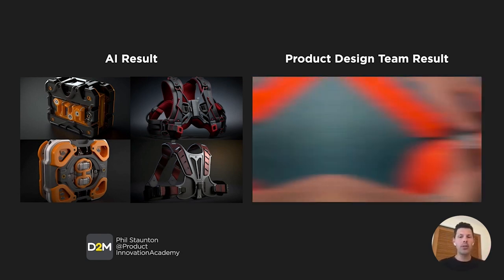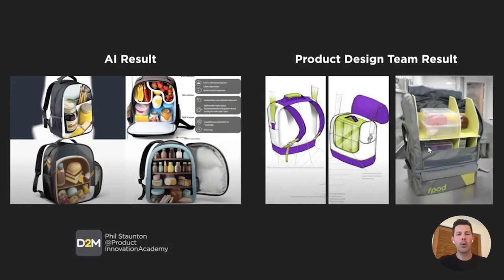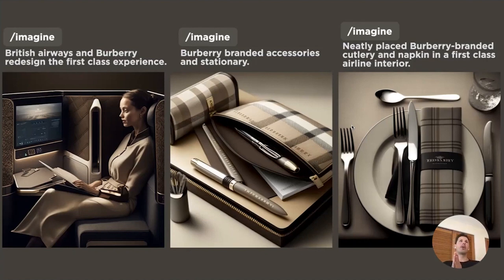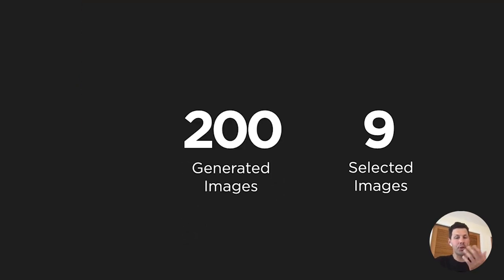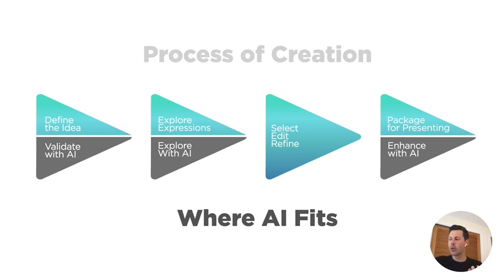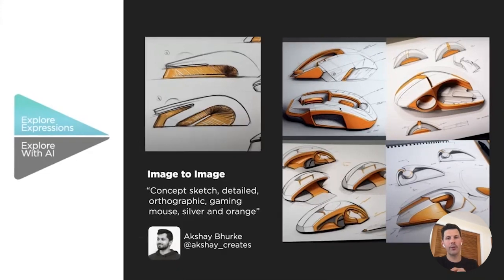AI Prototyping & Product Design – An online discussion with the Service Design Network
Chapters:
00:00 – Intro
00:19 – Who is Eric Groza?
01:43 – Which AI is best?
02:49 – Dalle VS Midjourney vs Stable Diffusion
03:22 – The potential of AI in the design and agency industry
04:08 – Product Prototype task for AI and the Result
05:51 – Democratic Accessible Design vs Exclusive Luxury Design
06:40 – British Airways X Burberry AI generated fails
14:39 – The prompts that generated the best product images in Midjourney
21:28 – Total Design Automation with Artificial Intelligence?
23:15 – The Process of Creation and Ideation in a Design Agency or Consultancy
24:31 – Where AI fits into the creative process
25:00 – Validating an idea with AI
26:05 – Exploring Creative Expressions and Prototypes with AI Assisted product renders
27:09 – Packaging your idea and improving product shots with AI
28:09 – Which processes will AI never replace? Which jobs can't be replaced by AI?
31:20 – Q&A Technical codes to get more control over your prompts
34:59 – Q&A When to use image prompts in mid journey and what works
37:52 – Q&A Product Sketches with AI
41:23 – Q&A Brand Strategy and Storytelling with AI to create innovations and ideas
46:17 – Saving ideas and prompt lists to use in the future

Generative artificial intelligence is changing and accelerating the product design and industrial design industry. But which parts are changing?

Watch our online presentation and discussion with Eric Groza and the Service Design Network – the leading non-profit institution for expertise in service design and innovation – as we dive into where AI fits into the creative process today and what limitations AI has when it comes to generating original or functional products.

There's a lot of secrecy and gatekeeping on the specifics of AI – so I cracked it open and made it free for everyone to watch.

From the almost 2 hour meeting including Q&A I edited it all down to a 45 minute clip that you can watch on 1.5 or 2X speed, stay ahead of the competition, and see  where AI fits in the product design & prototyping process, which type of prompts can create magic, and which parts of ideation it can replace or support.

I finally reveal the prompts I used and the fails when making the Burberry X British Airways AI Collaboration. And how other studios and artists leverage AI in ways any agency, boutique, or designer can leverage.

And, I reveal the agency / consulting model and at what stages AI should be used.

If you know someone in the industry this might be useful for, please share it. Real creativity is going to stay human for now – AI is becoming our accelerator.